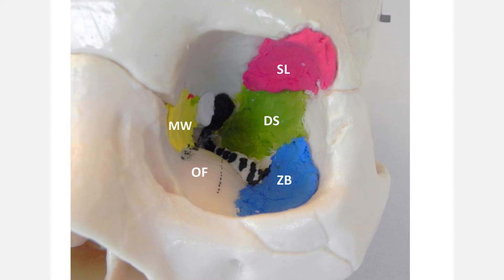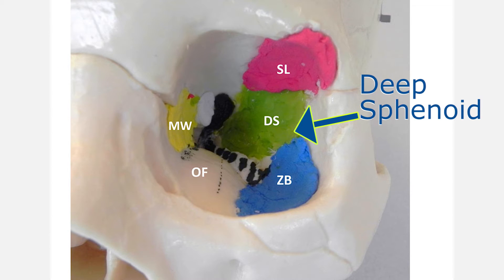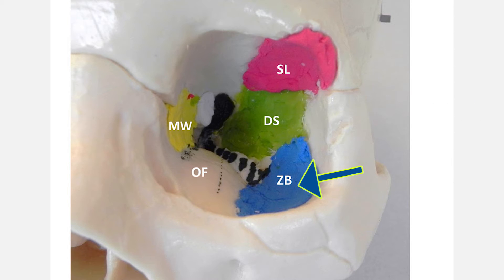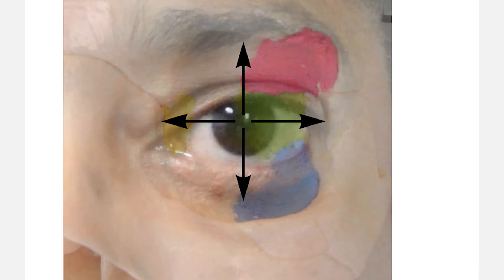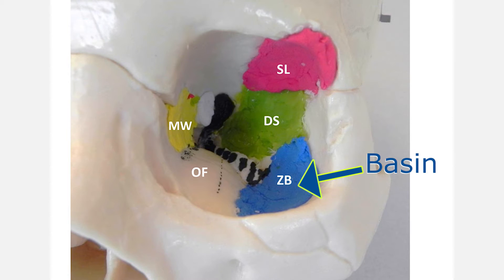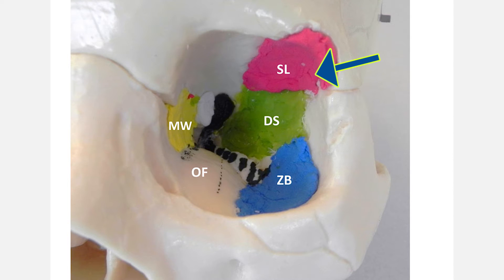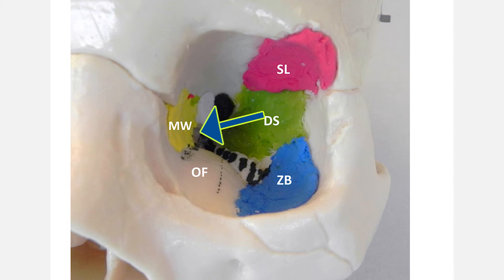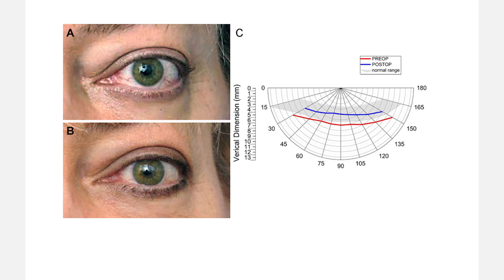Customized Orbital Decompression Surgery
Orbital decompression surgery is designed to remove bone and/or fat from behind the eye, allowing the eye to move back into its socket. The surgery makes more room behind the eye for the enlarged muscles that have developed with the disease.

For less severe cases, a technique may be used that removes soft tissue or fibroblast-fat. For moderate to severe disease, patients may need bony decompression, which involves sculpting areas of bone that form the walls and floor of the eye’s orbit.

Surgery can help achieve these benefits:
•Reduce exposure of the surface of the eye
•Improve the eyelid’s ability to close over the eye
•Improve the bulging appearance
•Relieve pressure-pain
•Release pressure on the optic nerve, restoring its function and improving vision